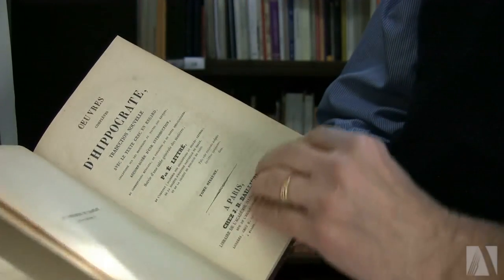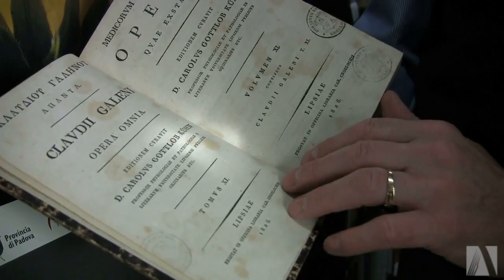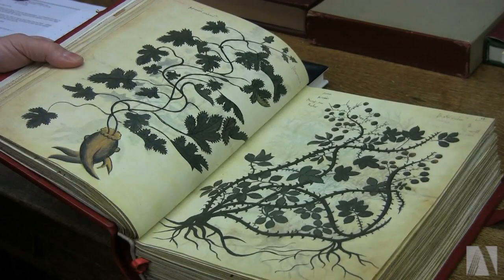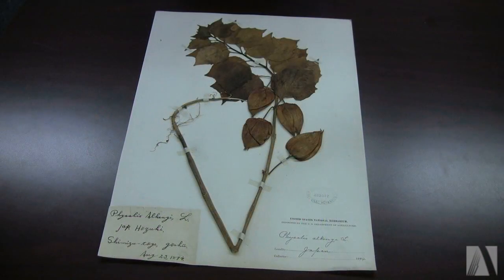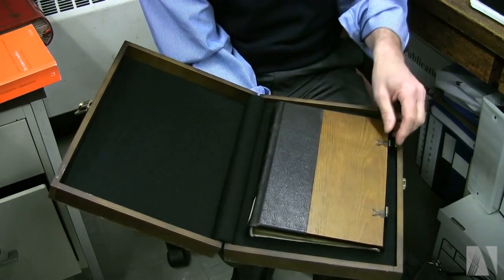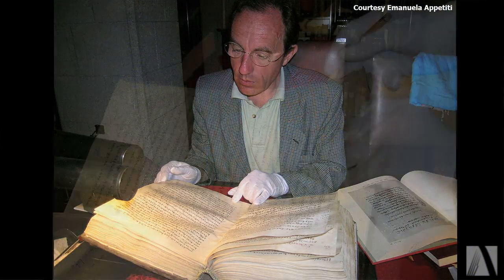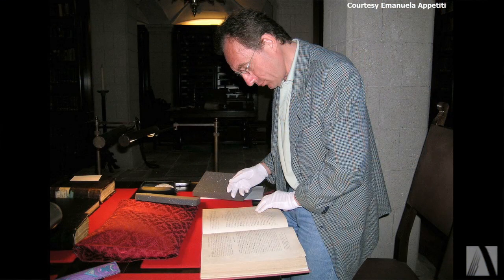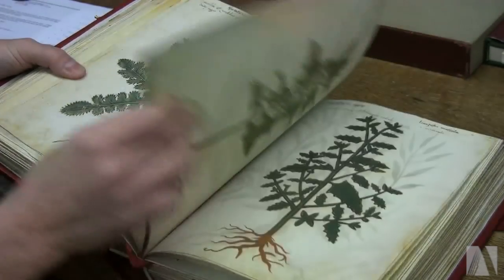Searching for new drugs in ancient manuscripts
Alain Touwaide, Historian of Sciences at the Smithsonian, has collected over 15,000 books on the medicinal use of plants in antiquity. He and his wife, Emanuela Appetit, have traveled the globe in search of ancient texts and manuscripts, recording the medical traditions of the past in a database that is open to the public for research purposes. Our ancestors had a good understanding of the natural world, according to Touwaide, and he believes this knowledge could help with the development of new medicines.